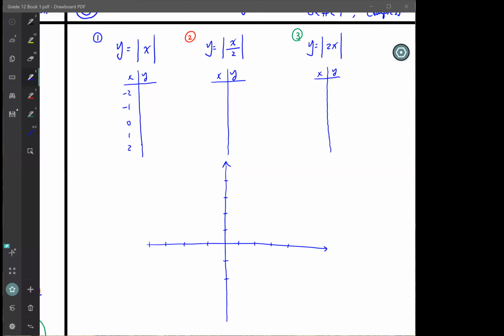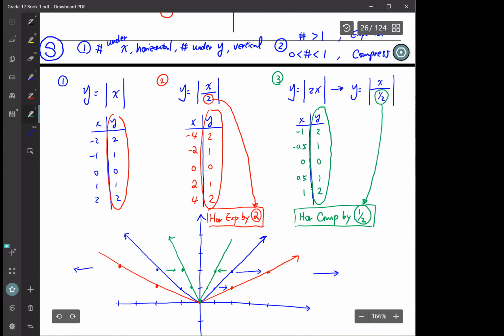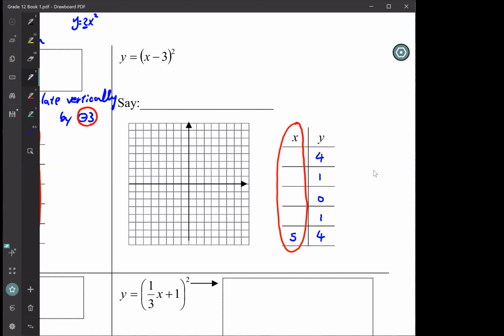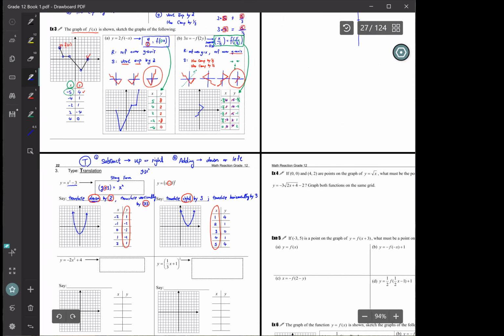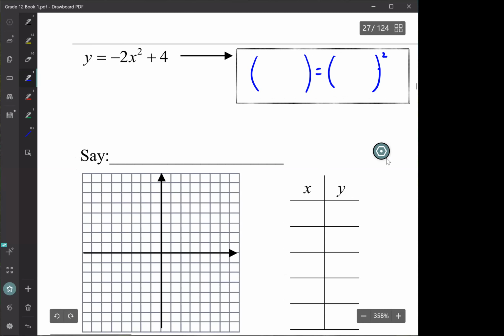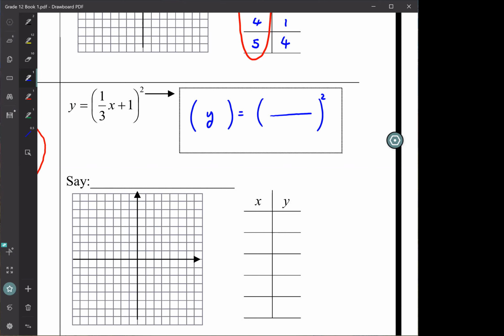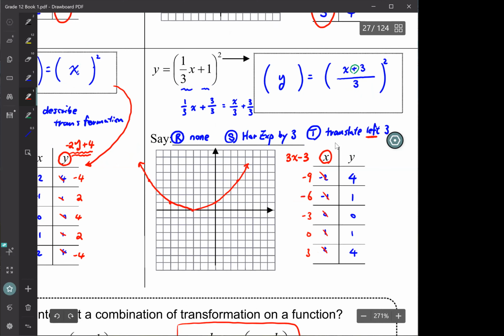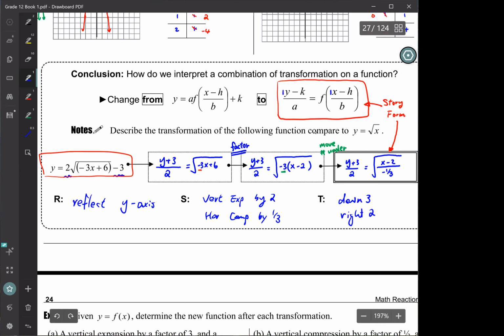12. Combination of Transformation: Reflection, Expand, Compress, Translation